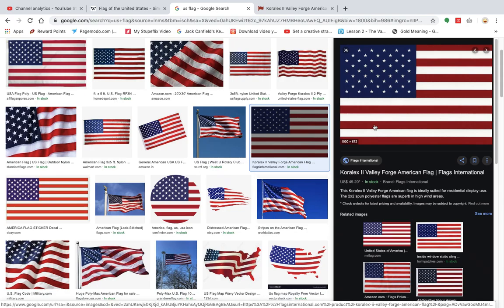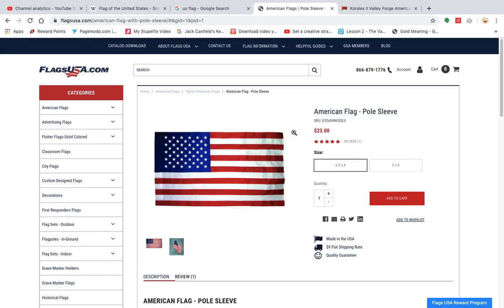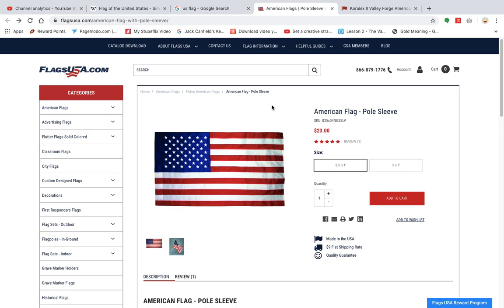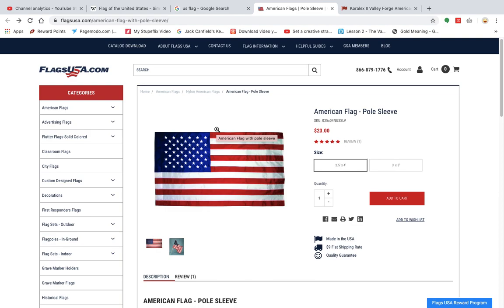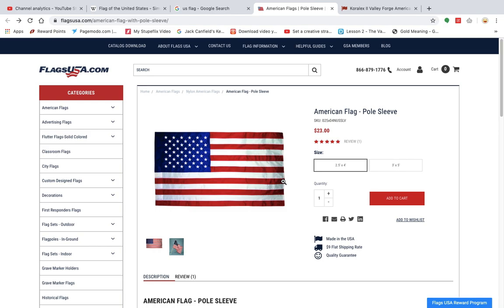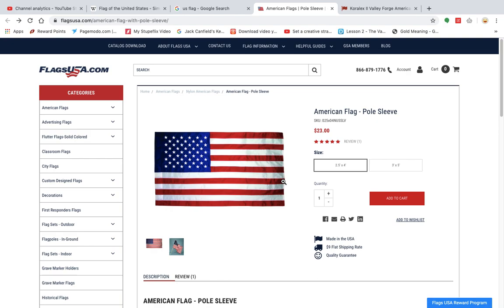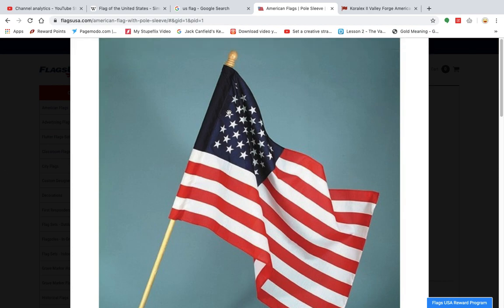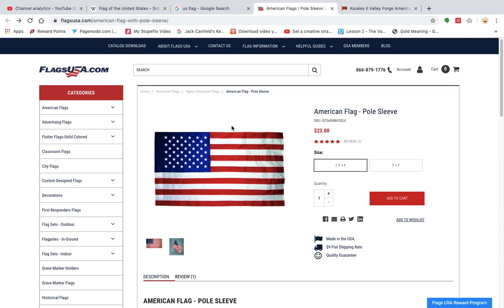Sudhir Kove, Symbologist, Reveals Secrets Of The American Flag!